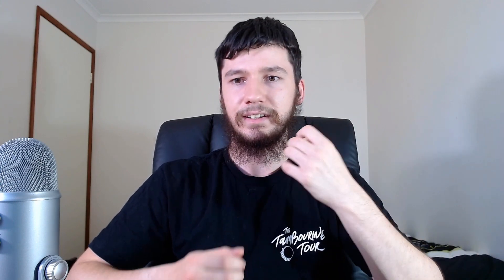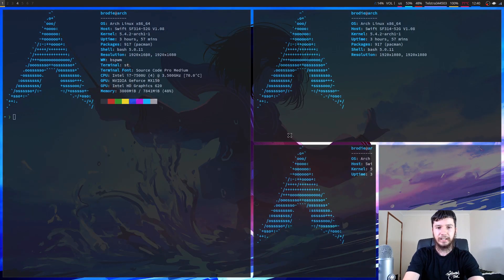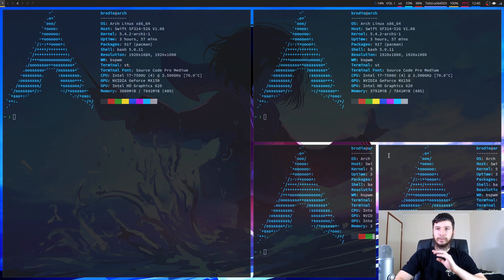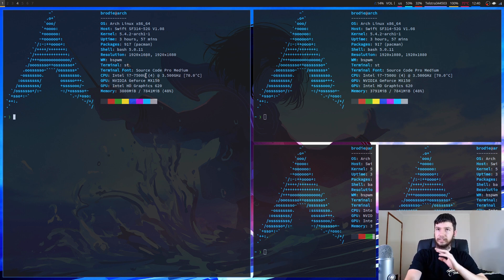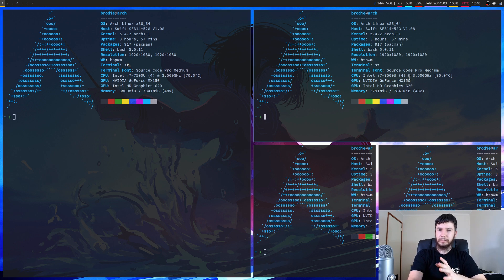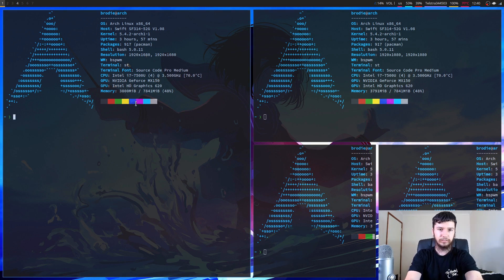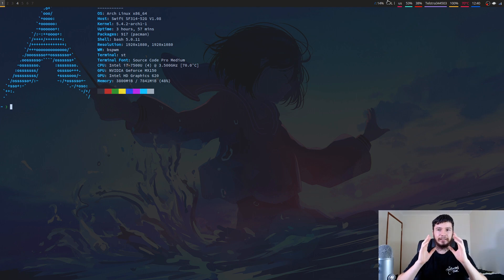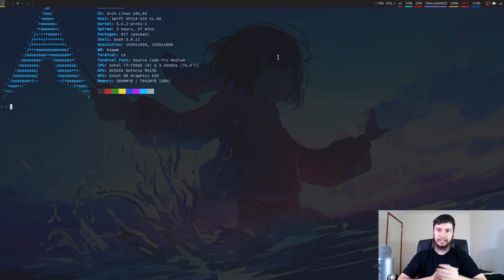Minimal Software: Why Not Just Use More Complete Software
So you might wonder why I and many other people choose to use minimal software rather than more complete solutions, for example why use something like the suckless terminal when iterm or urxvt exists if all your going to do is add back a lot of those features. Or why use a window manager like i3 or bspwm when full desktop environments exists. One of the reasons is obviously that ricing is just  fun Linux past time but there's plenty of other reasons as well.

BTC Wallet Address:
1Aokiv3pFQXUEmh2LbzZQAwxMvq6bpT2UN

ETH Wallet Address:
0x80451867c86bdf08c3888d407c1e3fcb6add61ed

LBC Wallet Address:
bLRN9fm17sCexKfgbYqmMj5xskZF2ogpEh

My Links
LBRY Referral:

🎥 LBRY:
lbry://@BrodieRobertson#5

Credits
🎵 Opening music